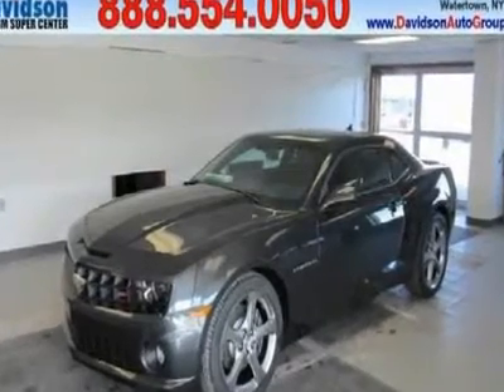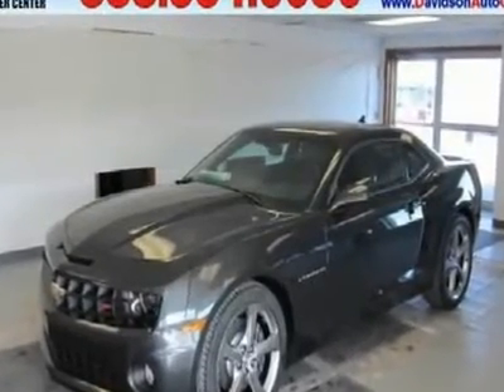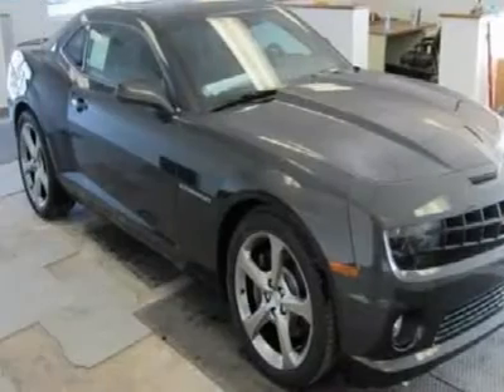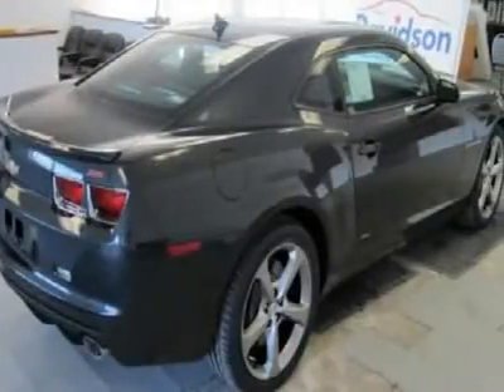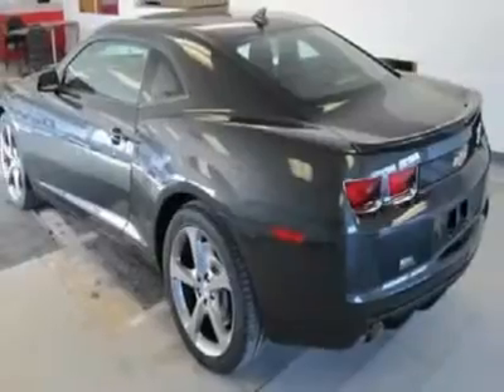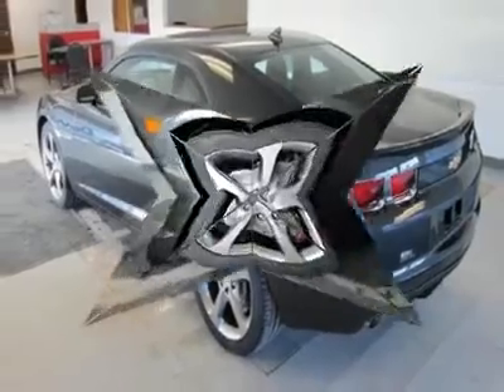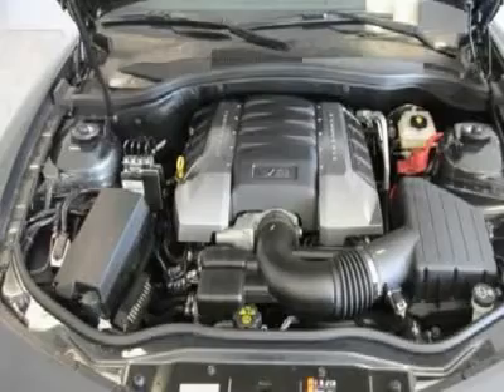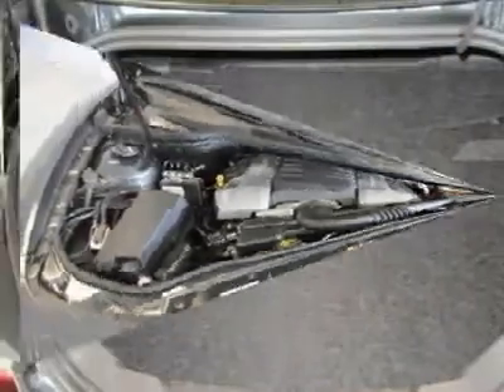2013 Chevrolet Camaro - 2dr Car Watertown NY W134345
2013 Chevrolet Camaro SS - $37125

You'll love this 2013 Chevrolet Camaro. This is a vehicle you'll want to take home. With 2 miles, it features Automatic transmission and an exterior color of Ashen Gray Metallic. Call and get in touch with Davidson Auto Group directly, and be the first to open the vehicle door today!